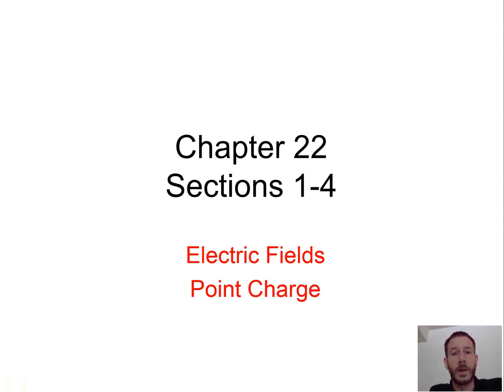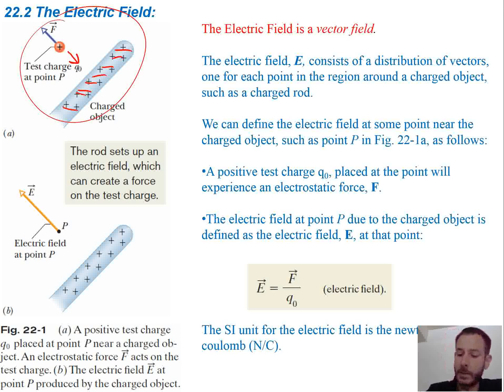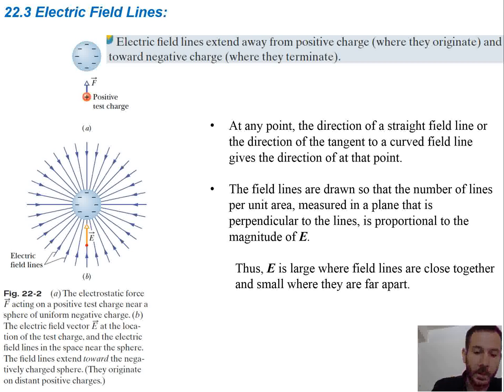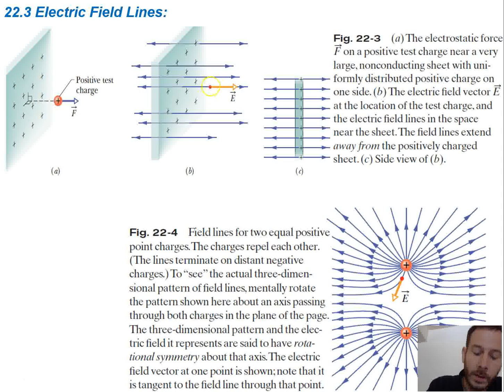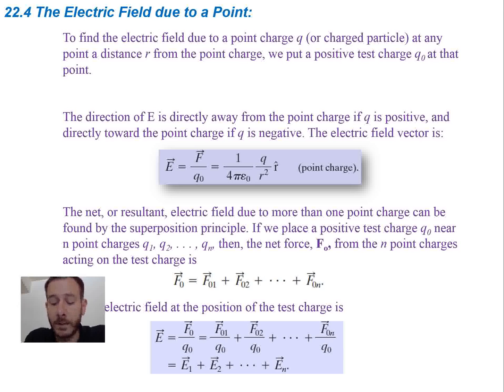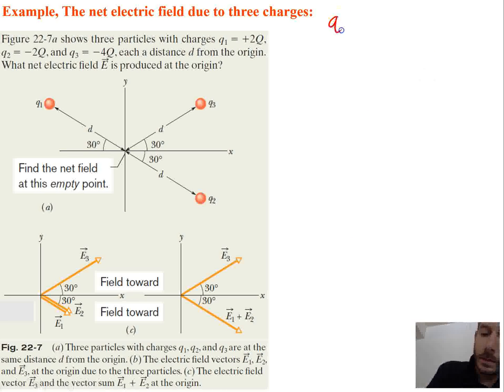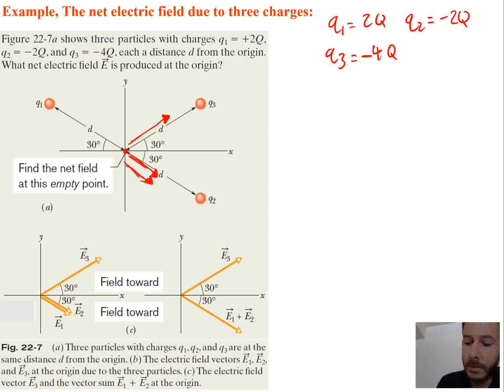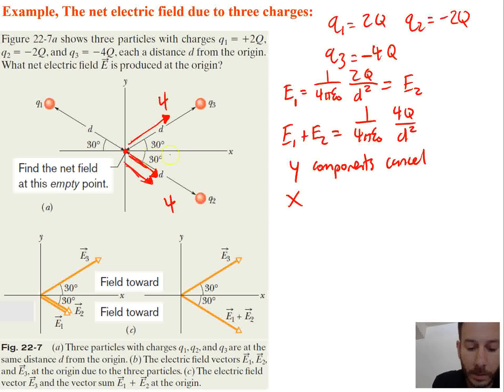Electricity and Magnetism (Serway 23.4)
Electric Fields
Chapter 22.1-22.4